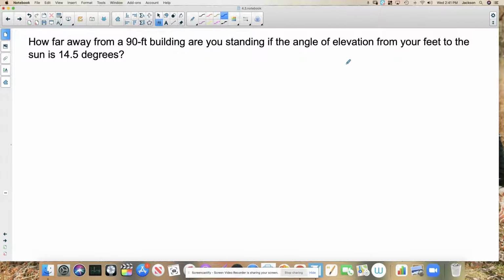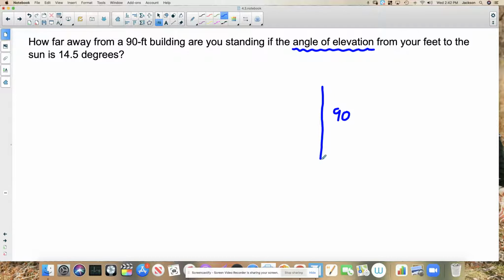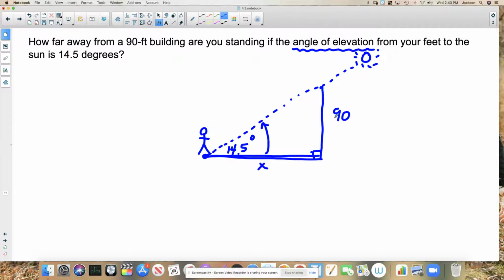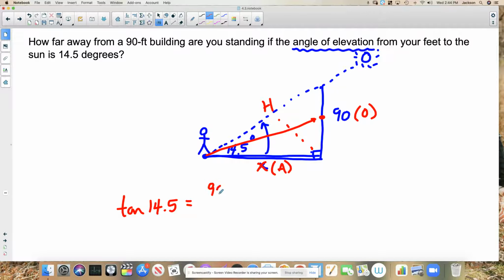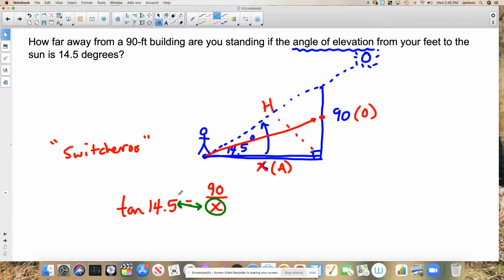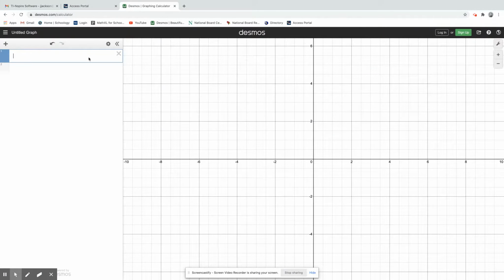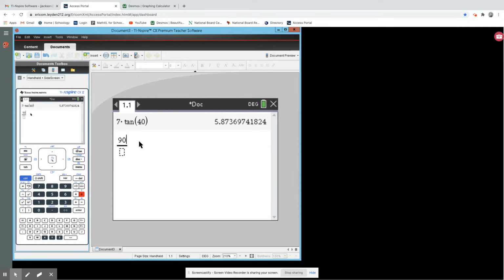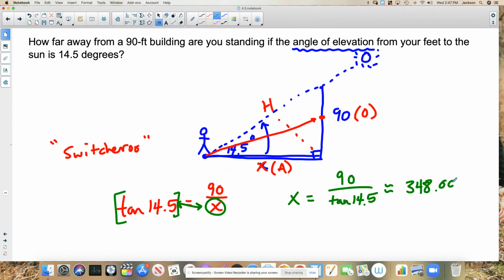Solving for a Side in a Rt Triangle (The Switcheroo)